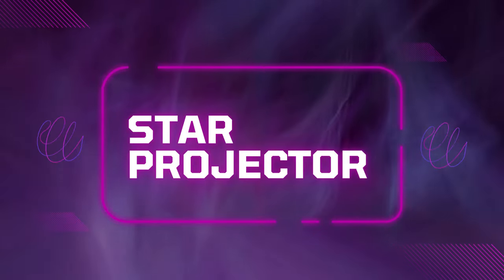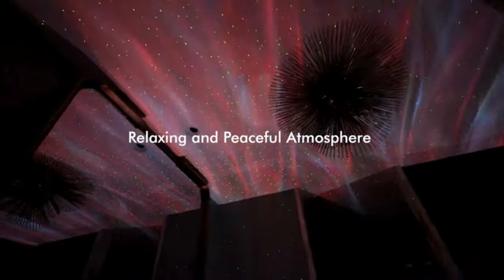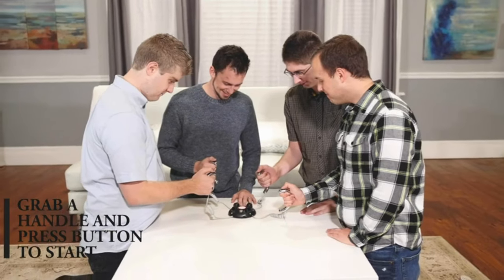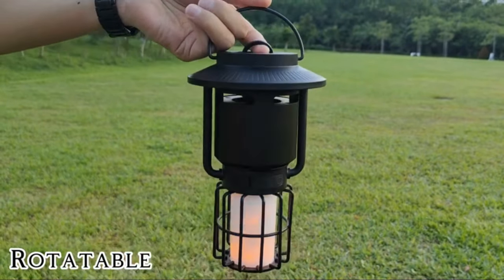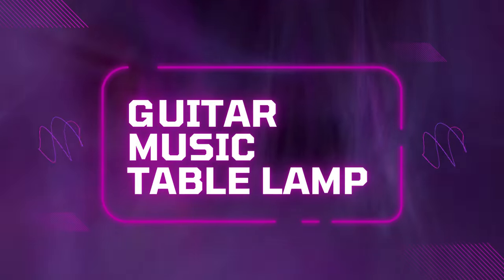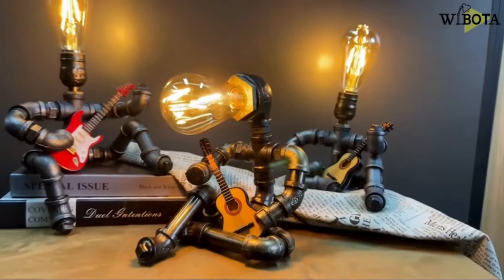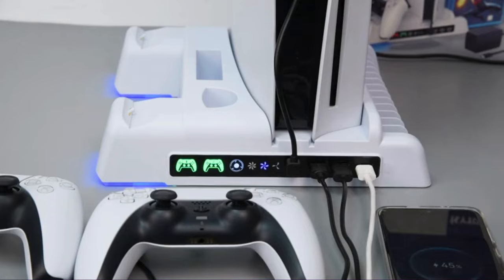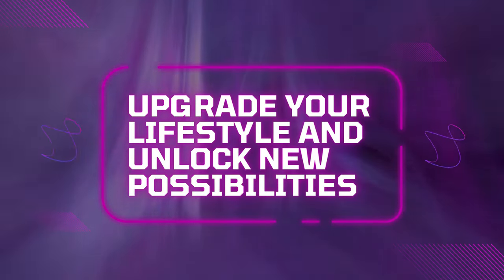Coolest Gadgets On Amazon !!!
coolest gadgets on amazon I amazon gadgets must haves I best gadgets on amazon I best amazon gadgets I amazon cool gadgets

Embark on an exhilarating journey through the world of cutting-edge technology and entertainment with our curated selection of the coolest Amazon gadgets. From the mesmerizing auroras of the 4-in-1 Galaxy Projector Night Light to the heart-pounding thrills of Lightning Reaction Reloaded, each product offers a unique blend of innovation and excitement. Elevate your outdoor gatherings with the immersive sound and dynamic lighting effects of the Outdoor Bluetooth Speakers, or add a touch of musical flair to your home decor with the Guitar Music Table Lamp. And for gamers seeking the ultimate experience, the PS5 Stand and Cooling Station ensures smooth gameplay and organized storage. Whether you're looking to relax, party, or immerse yourself in the world of gaming, these gadgets promise to redefine entertainment and enhance your lifestyle.

0:00 Intro
0:12 Star Projector
0:55 Lightning Reaction Reloaded
1:26 Outdoor Bluetooth Speakers
2:01 Guitar Music Table Lamp
2:35 PS5 Stand and Cooling Station

Here's the scoop: If you decide to make a purchase through the Amazon affiliate link I've provided, I may earn a commission, but don't worry, it won't cost you an extra dime. It's a win-win!